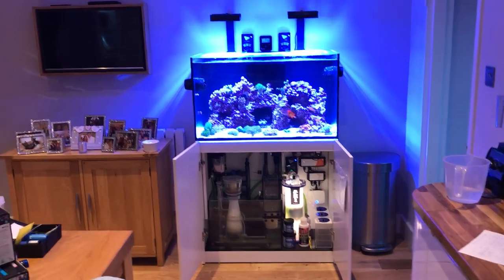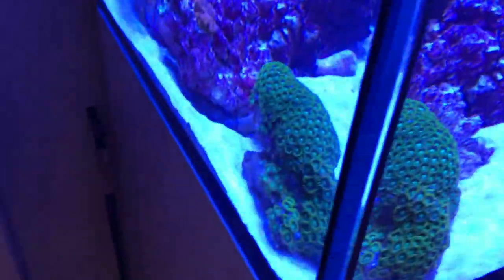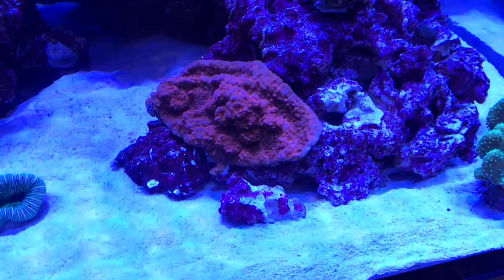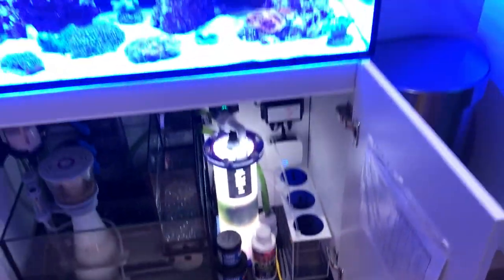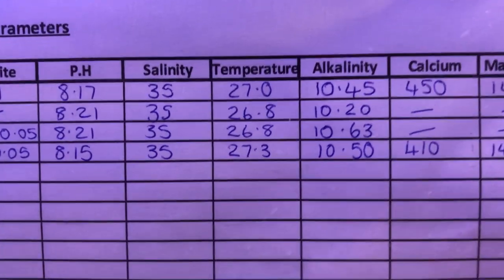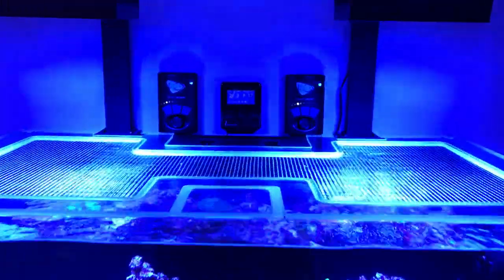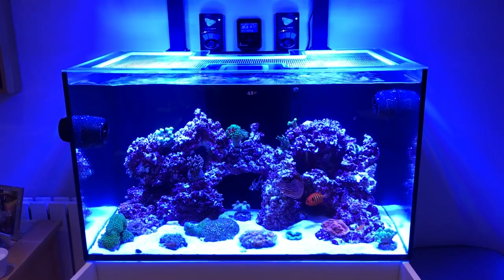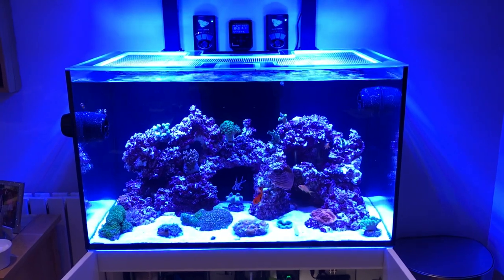Red sea reefer 250 almost 6 weeks in!